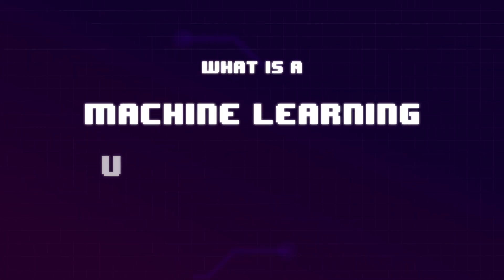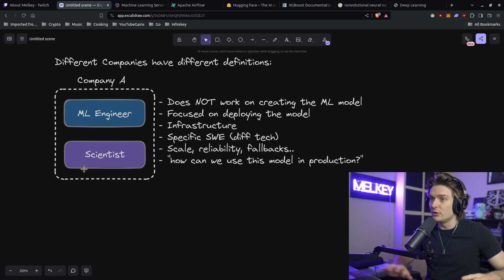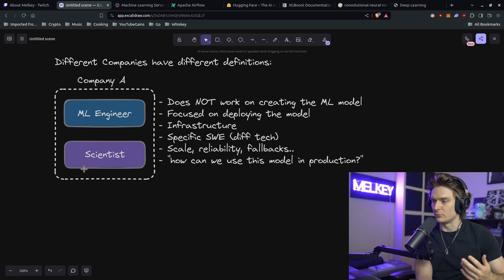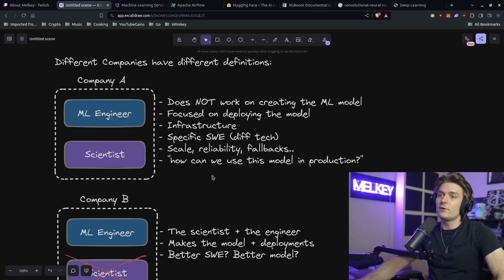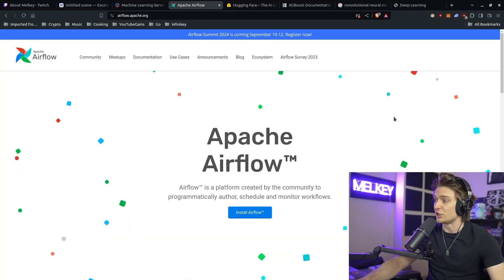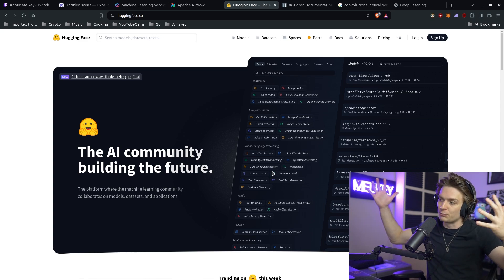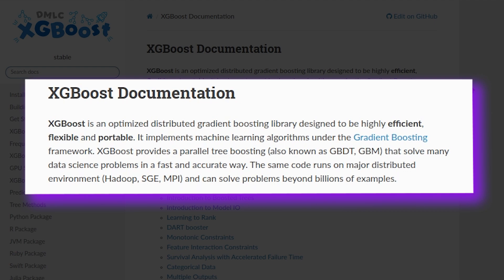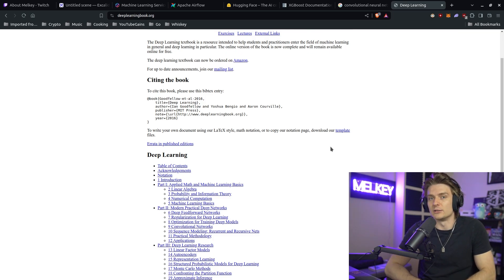What is a machine learning engineer? (as a Twitch ML Engineer)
Ever wonder what a machine learning engineer does? In this video i describe the job role, how different FAANG companies (Amazon, Meta) treat the role differently. Plus, what technologies are used all the time?

I stream live on Twitch every weekend

Are you curious about what a Machine Learning Engineer does? Whether you're exploring career options in tech or just intrigued by the world of artificial intelligence, this video is for you!

In this video, we delve into the role of a Machine Learning Engineer, discussing the key responsibilities, skills required, and the impact they have on today's technology landscape. You'll learn about:

Day-to-Day Responsibilities: From data preprocessing and model training to deployment and monitoring, find out what a typical day looks like for a Machine Learning Engineer.
Essential Skills: Discover the technical and soft skills needed to succeed in this field, including programming, mathematics, and problem-solving abilities.
Tools and Technologies: Get an overview of the popular tools and frameworks used by Machine Learning Engineers, such as TensorFlow, PyTorch, and Scikit-learn.
Career Path and Opportunities: Learn about the career progression and various opportunities available for professionals in machine learning and AI.